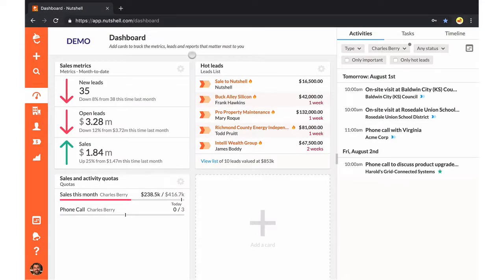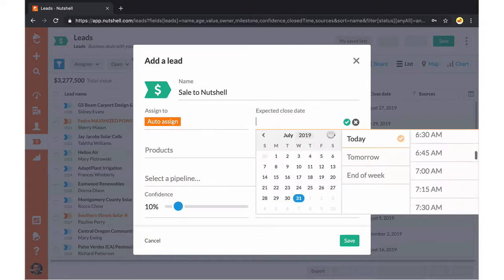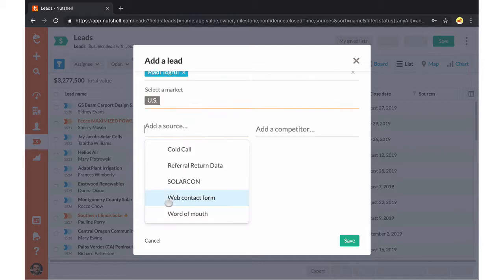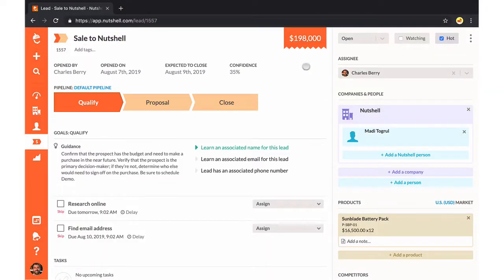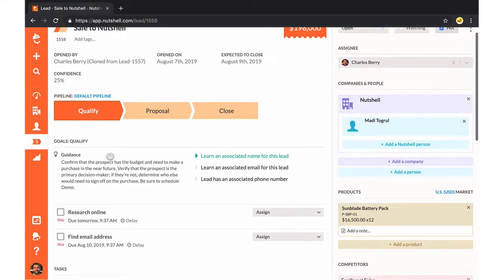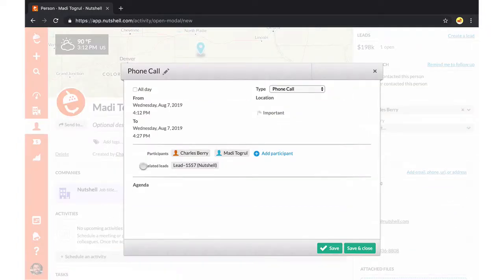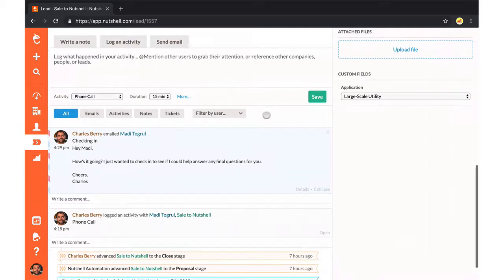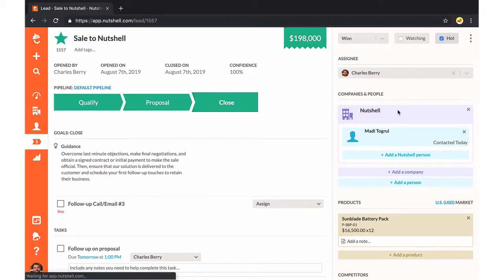Creating and using Leads in Nutshell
In this short video you'll learn what a Lead is in Nutshell, how to create Leads, and how to use Leads to work your sales towards a close (and hopefully a win)!

Here are the links to the articles mentioned in this video:

1. How to create products
2. How to add leads in bulk